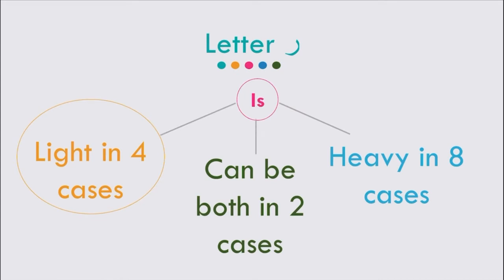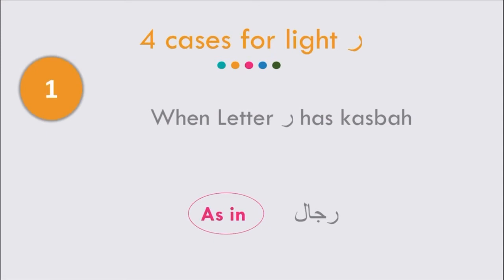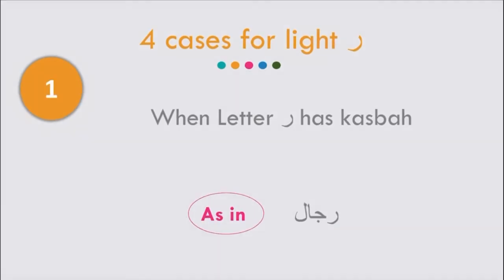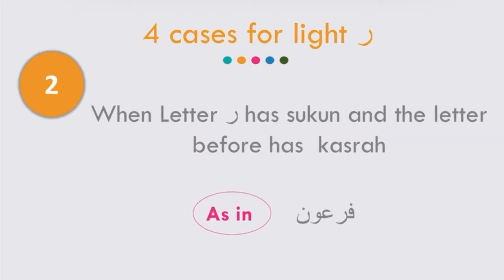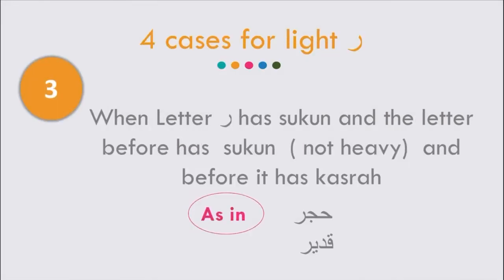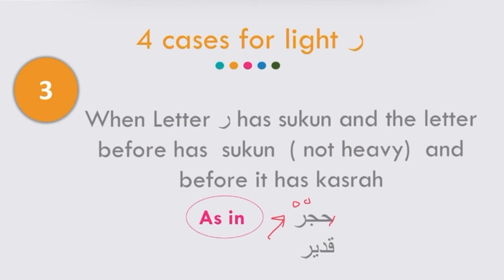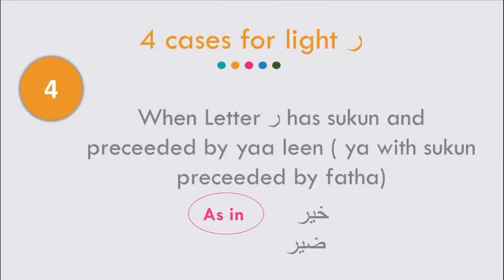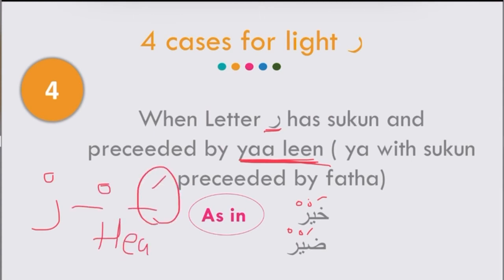Cases when letter ر Is light lesson 65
In this lesson we will understand the cases when letter ر.can be light in our tajweed course